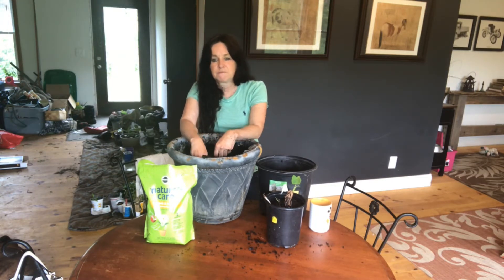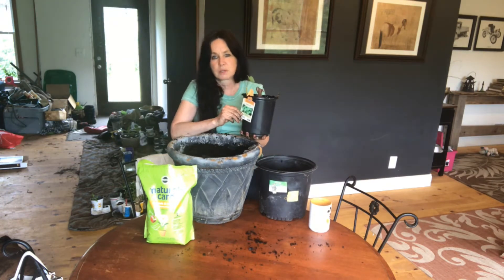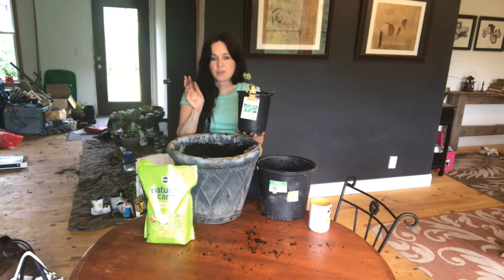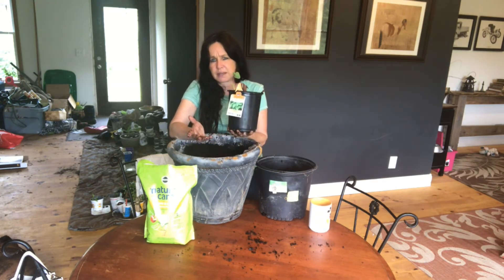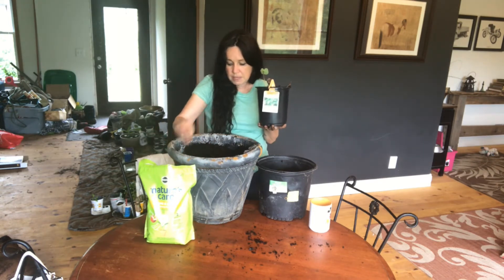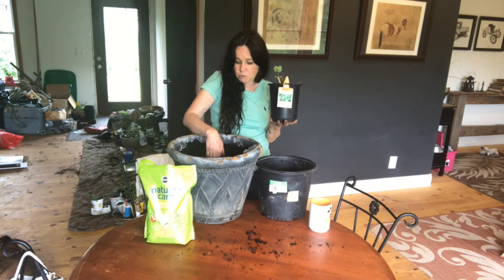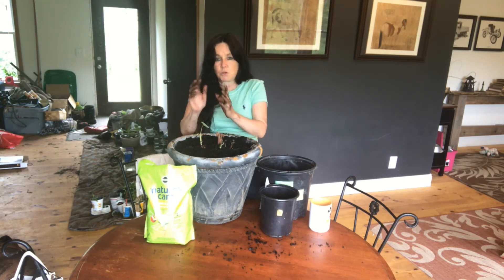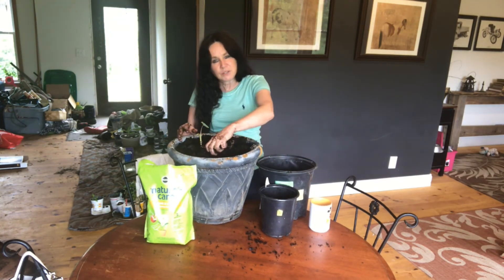Elephant Ear-Did You Know (Edible Landscapes) // from Campbell’s Freedom Farm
SHOP MY STORE-HELP SUPPORT US
      Miracle-Gro Nature's Care Organic & Natural Tomato, Vegetable & Herb Plant
For us, the elephant ear is a tropical plant that is treated as annual or herbaceous perennial that you bring in every year.  But, it’s a major & a nutritious food source for a lot of the world.  Let me show you how to plant it and take care of it & learn a little about its history.